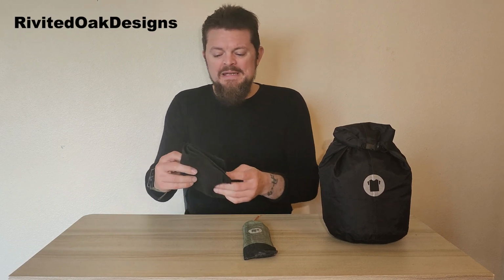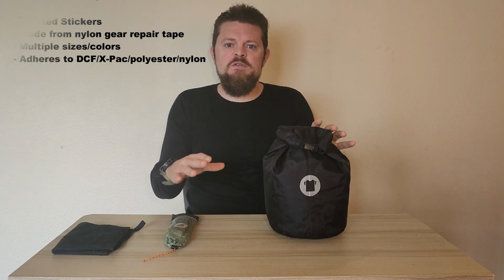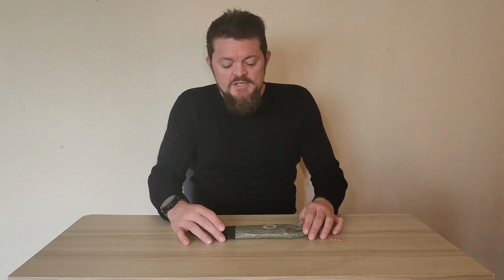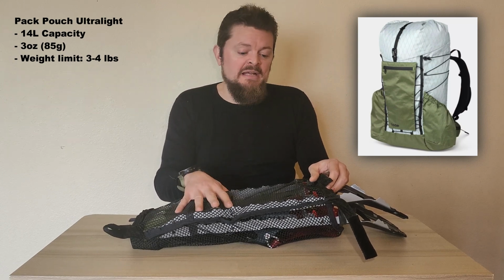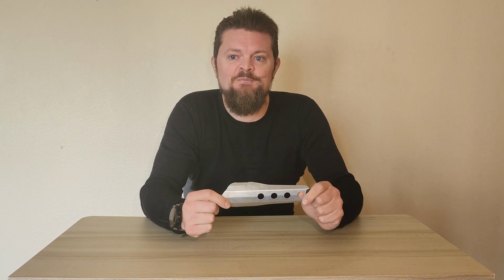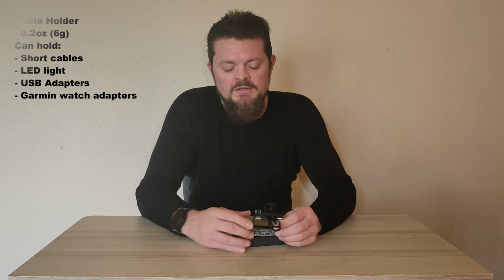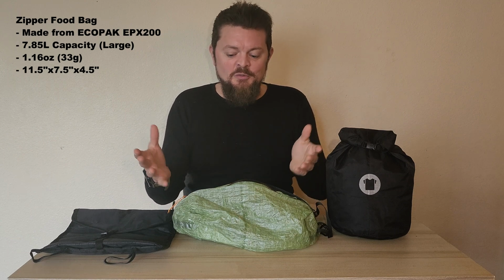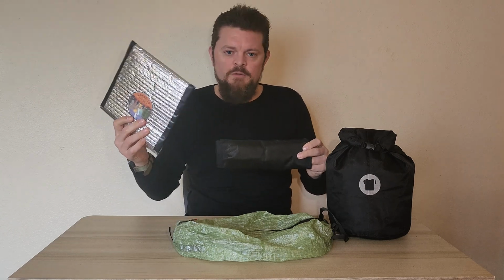10 Hiking items I bought on Etsy.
Here are some neat pieces of gear I got from Etsy.